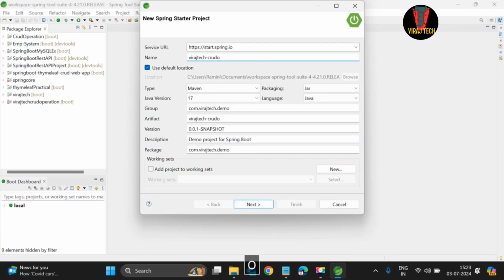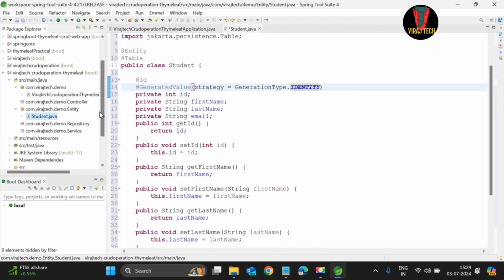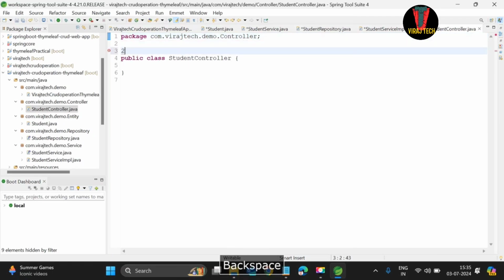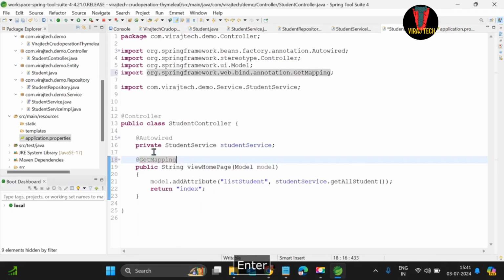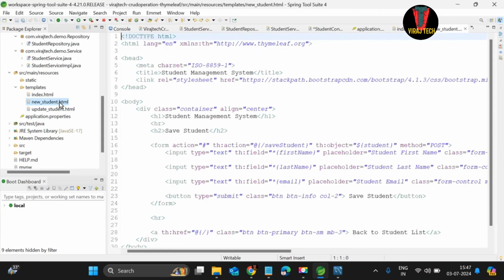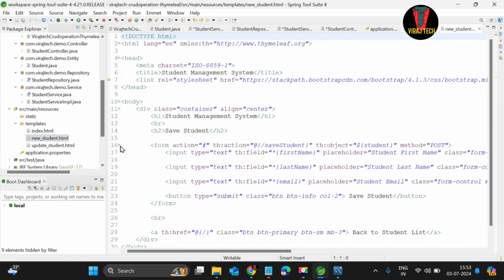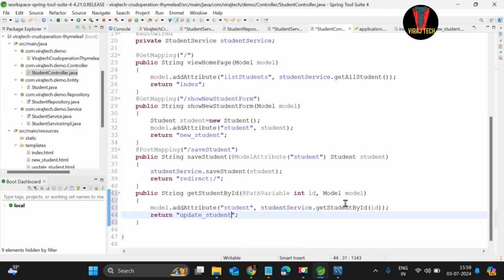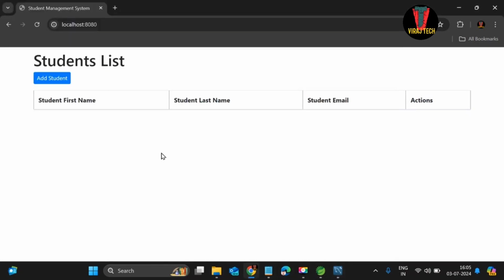Student Management System web app in English using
Student Management System web app in English using Spring Boot

Welcome to my Viraj Tech YouTube channel.

how to create rest api in java using spring boot
spring framework
spring boot java
how to use spring boot
spring boot project
spring boot rest
spring mvc
spring boot crud operation
spring boot crud operations with postman
spring boot crud operations with jsp
spring boot crud app
spring boot crud project in eclipse
crud operation in spring boot using mysql and postman
spring boot mysql tutorial
spring boot hibernate mysql example
spring boot mysql jpa hibernate restful crud api tutorial